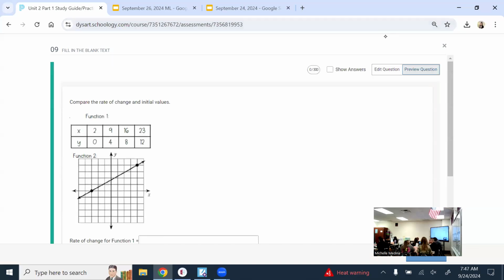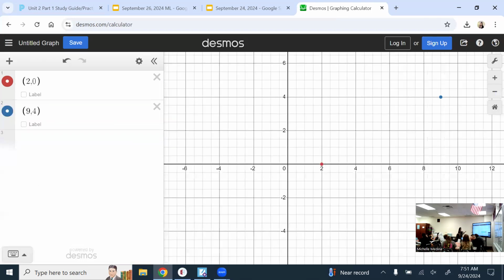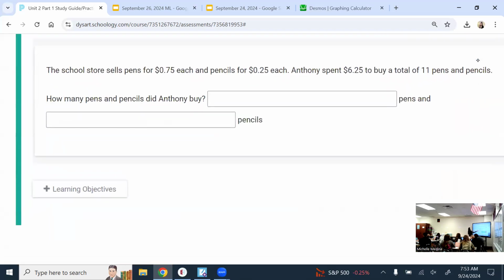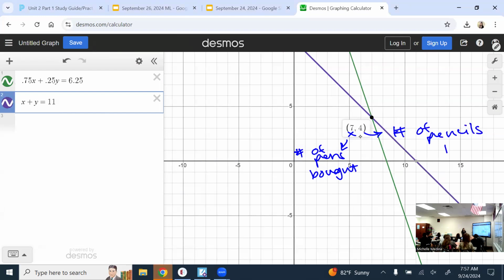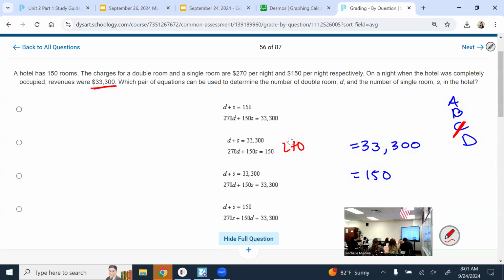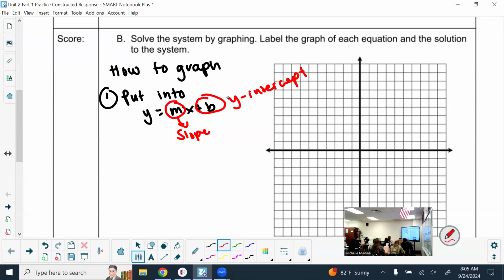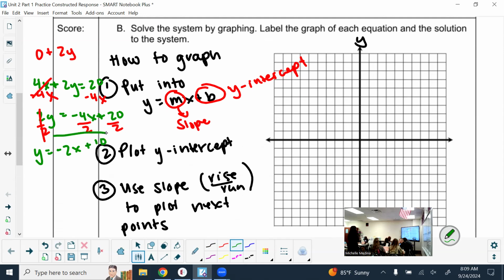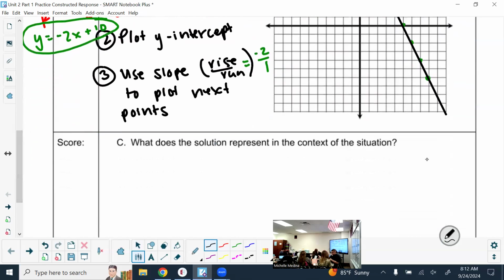Unit 2 Part 1 Study Guides - Linear Equations and Systems of Linear Equations